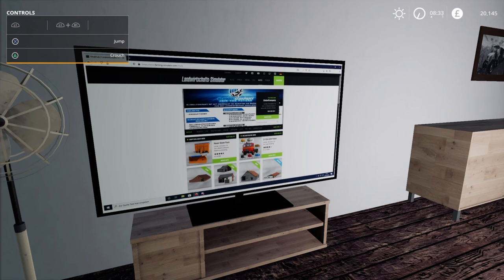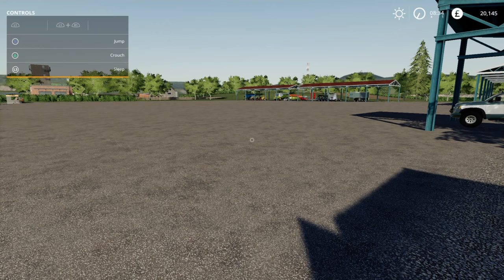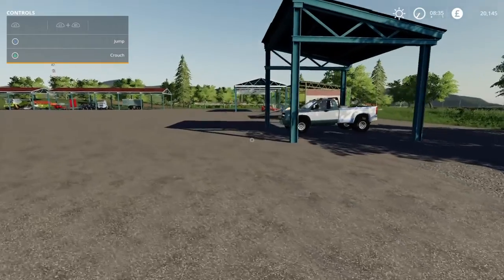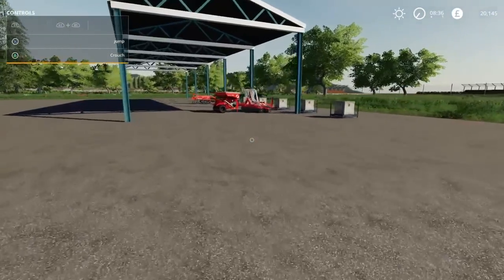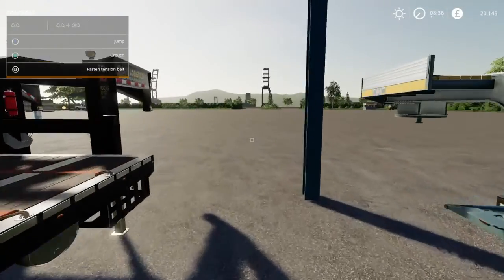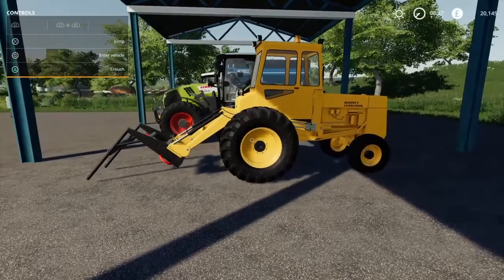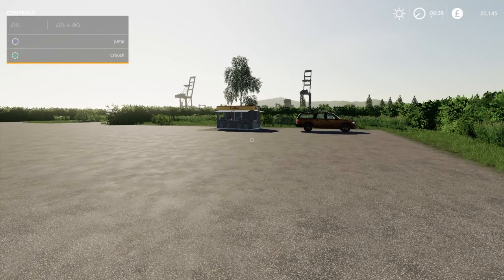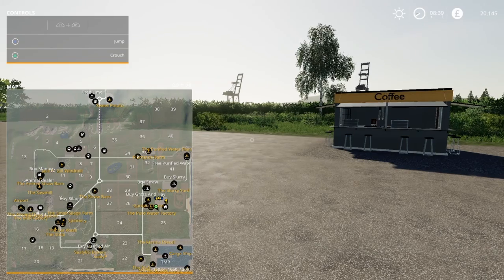Contract letsplay Sussex* letsplay FS19 Introduction Farming Simulator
Sussex farms letsplay fs19 Contract work introduction on Ps4.
A little introduction into plans for my First letsplay on fs19 using Sussex farms map on PlayStation 4.
Far vel